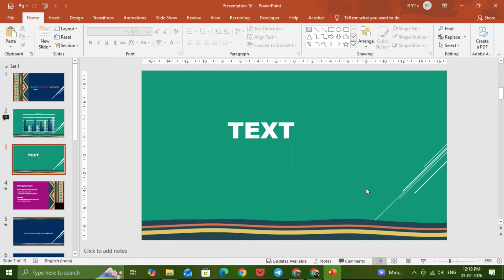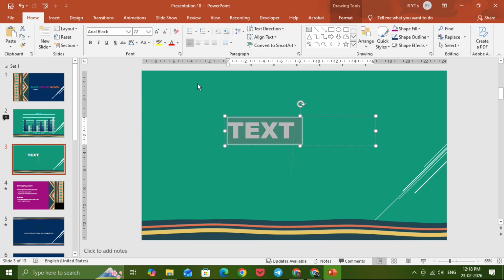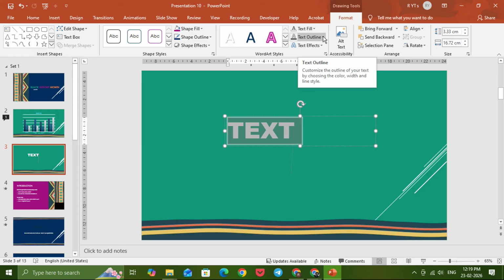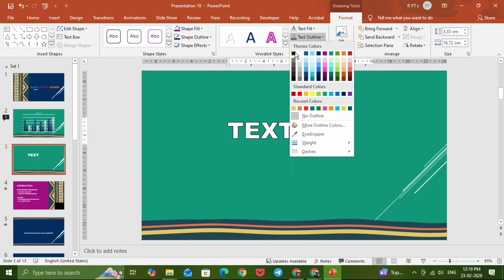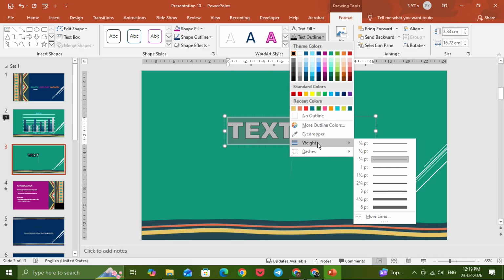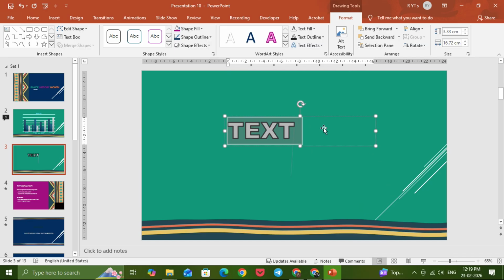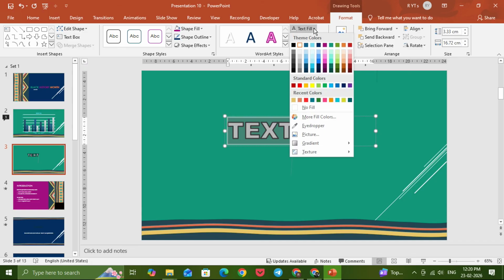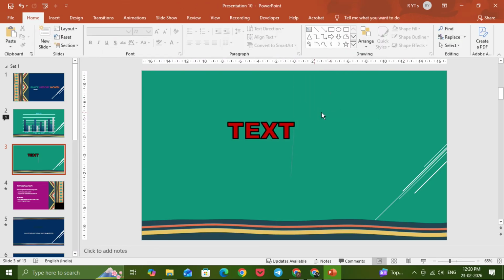How To Outline Text In PowerPoint (2026 Easy Guide)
Learn how to outline text in PowerPoint step by step, including how to change the outline color, adjust the width, and customize text fill for better slide design.
Perfect for beginners who want cleaner, more professional presentations.

Timestamps:
0:00 Introduction
0:40 Select Text & Open Format Tab
1:50 Use Text Outline & Adjust Weight
2:40 Change Text Fill & Final Tips